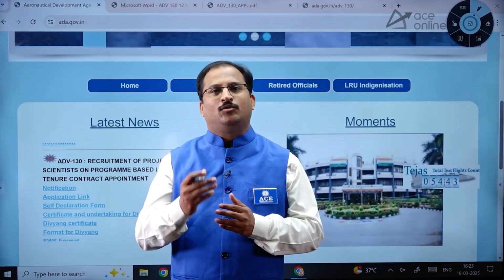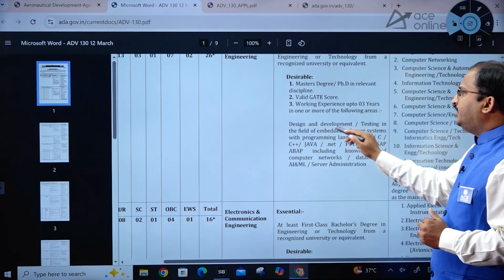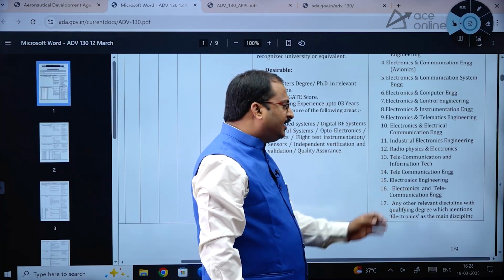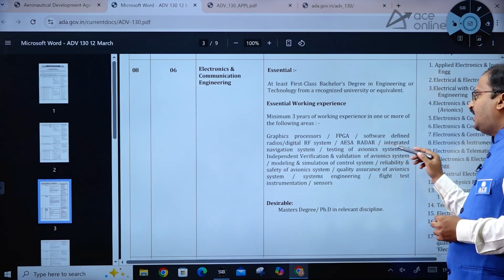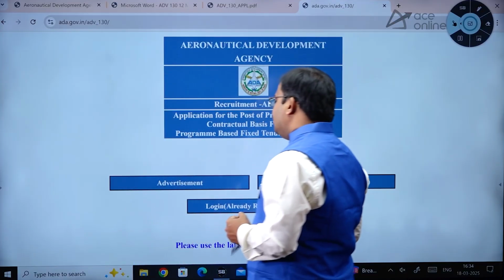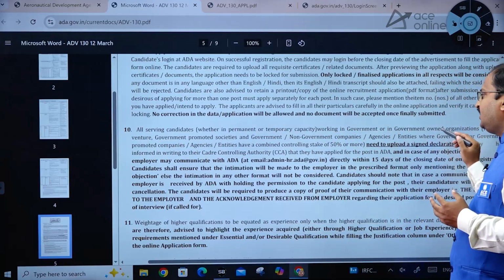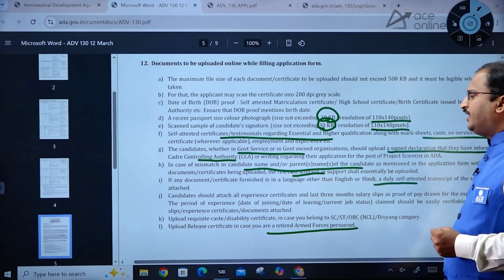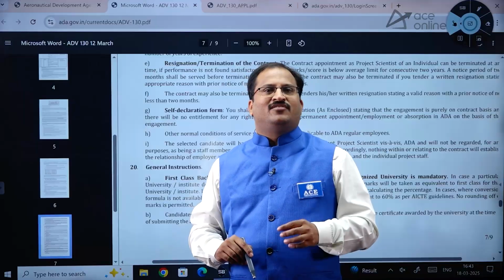ADA Recruitment 2025 | 137 Vacancies for Project Scientists | Salary ₹90,789 - 1,08,073 | ACE Online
ADA recruitment 2025 is here with 137 vacancies for project scientists at the aeronautical development agency. offering a salary range of ₹90,789 - 1,08,073, this is a great opportunity for aspiring candidates. don't miss the chance to apply before the last date, 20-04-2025. watch this video for eligibility, selection process, and application details. stay tuned with ace online for more updates on government job notifications.